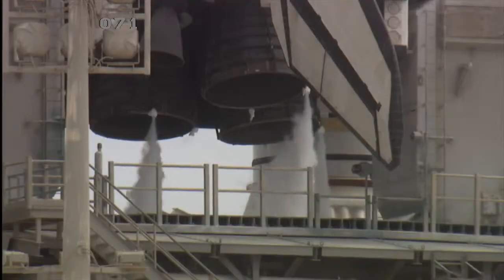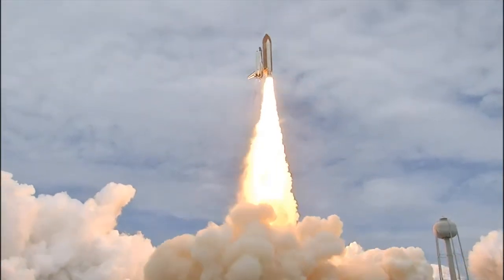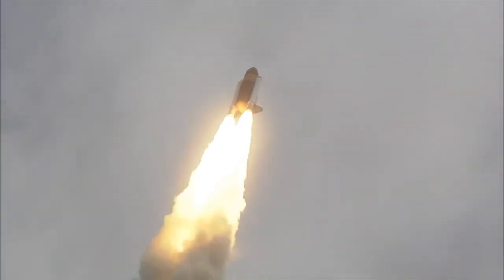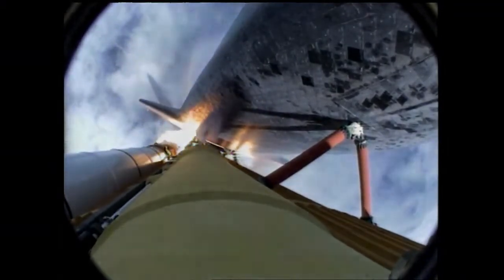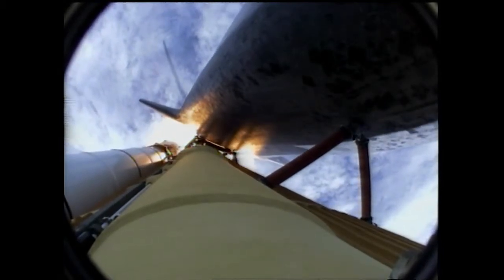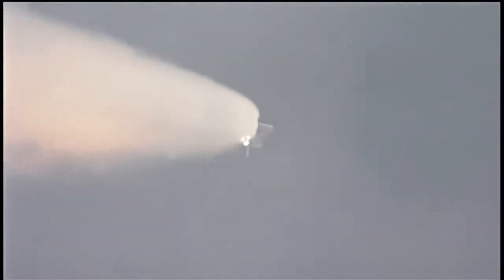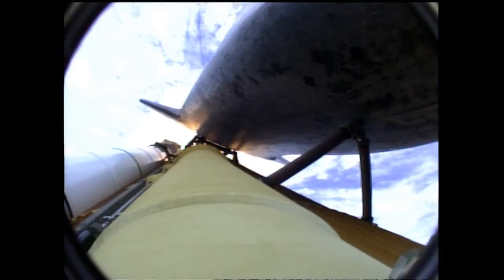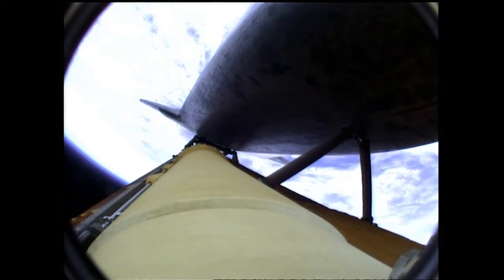O último voo do Space Shuttle em 2011 - a Missão STS-135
O programa Space Shuttle foi o sucessor do Projeto Apollo. O primeira missão do Vaivém foi em 1981 e a última em 2011 - STS-135 Space Shuttle Atlantis [lançamento em 08/07/2011, 15:29 UTC].

O Space Shuttle foi um sofisticado veículo parcialmente reutilizável usado pela NASA como lançador de satélites, como nave para missões tripuladas de repararação de satélites em órbita terrestre e como reabastecimento da Estação Espacial Internacional [ISS].

O veículo e o conjunto de foguetes até então usados no seu lançamento formavam, até há alguns anos, a mais potente máquina criada pelo ser humano, com mais 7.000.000 de libras de potência no lançamento.